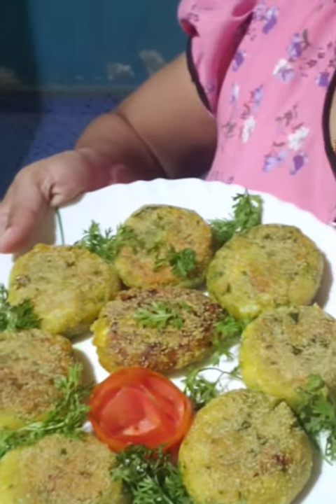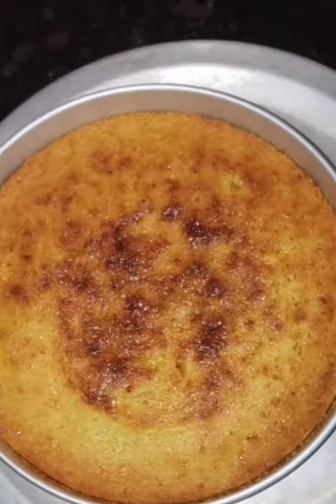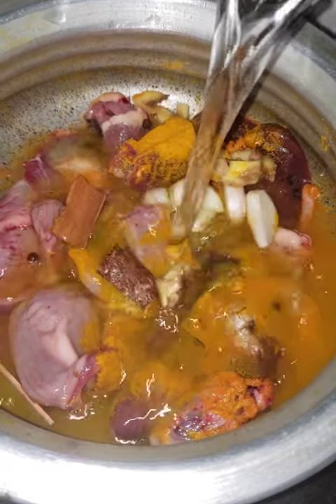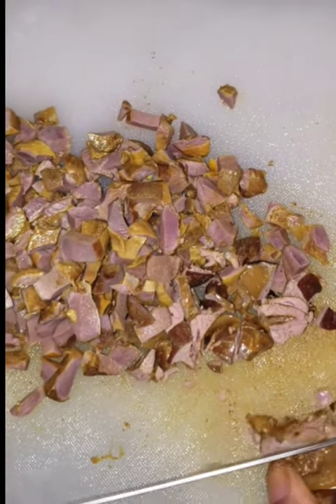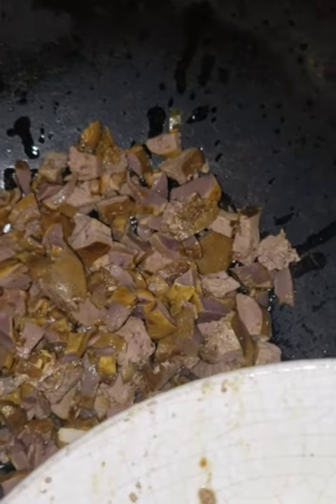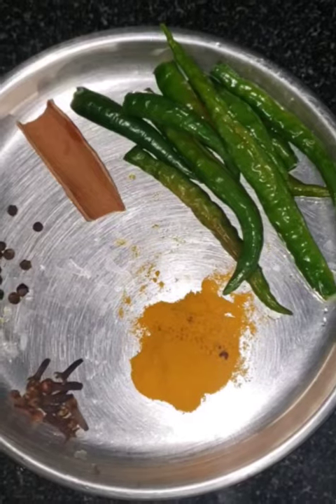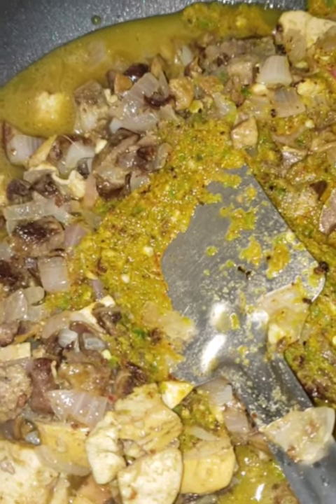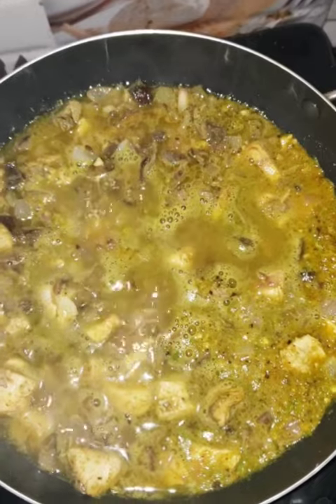Goan chicken green sorpotel recipe/How to make chicken sorpotel recipe/Goan tasty dish/konkani vlog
mog asu ❤️